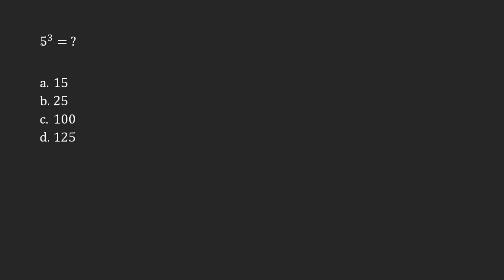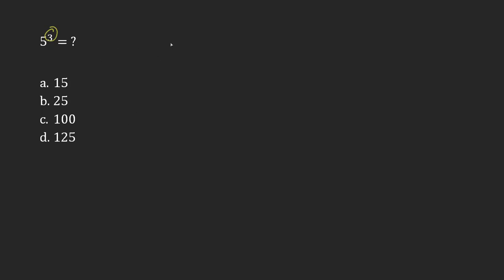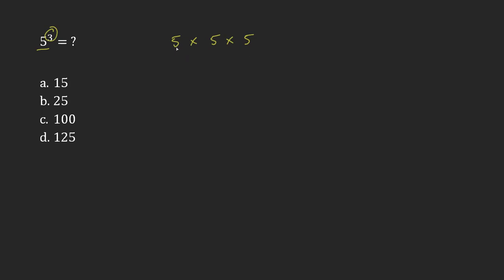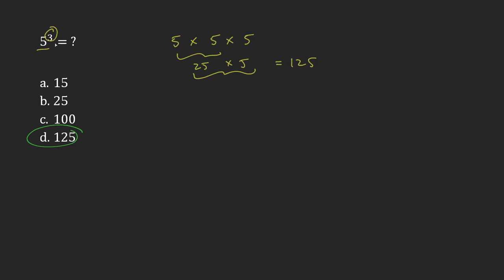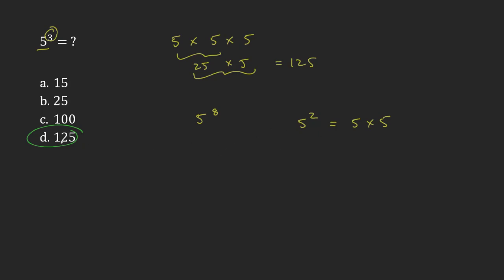Appendix A: Question 49 - Exponents and Square Roots